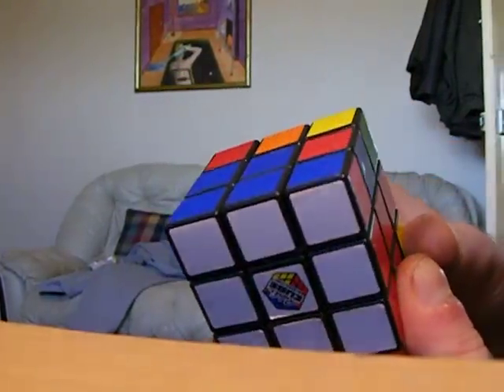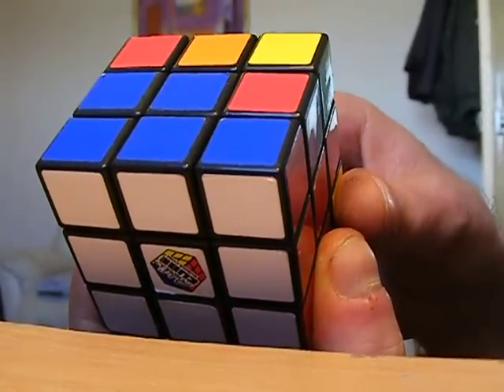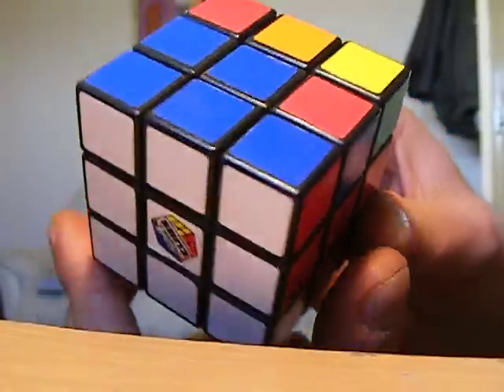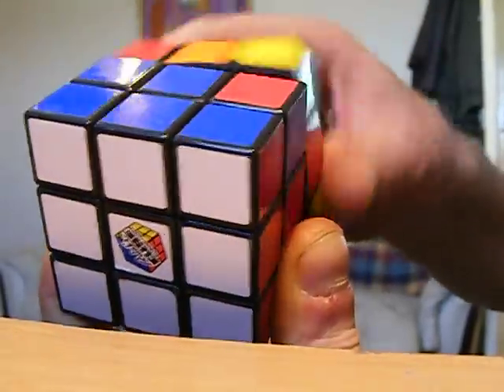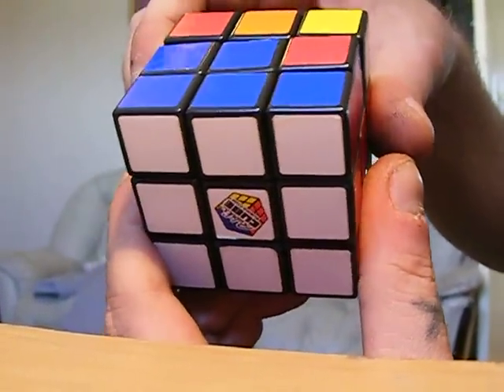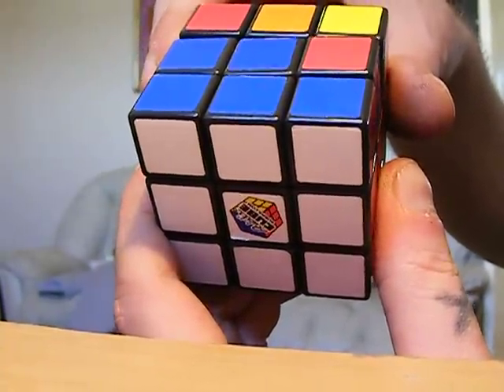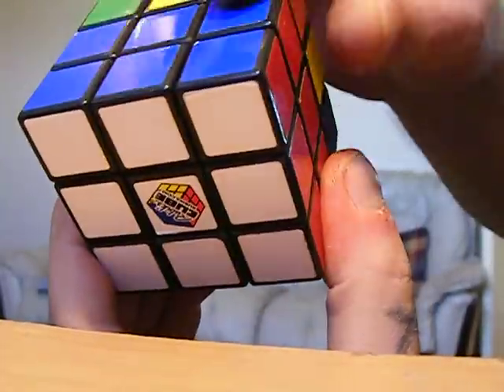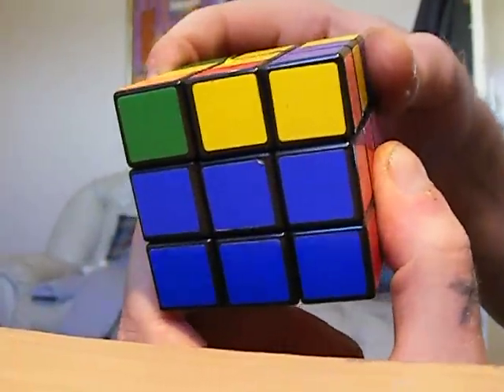How to solve a Rubiks cube 2nd layer shortcuts 2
This flips the side piece in postion, it is 12 turns the least i know this can be done in. An easy "flowing" set of moves. IT CAN be done in 11 moves but they are from the Fridrich method which is taking the upturned middle and the corner above it out, pairing them up so the sides match and putting them back in place correctly orientated. However iam not dealing with that method, the moves I show are shortcuts for situations that arise fairly often in the beginner method..you may even if you use the Fridrich method find this set of 12 turns easier to excecute than the 11 of Fridrich method.

Algorithm is 02 R2 O1 R-1 O-1 R-1 O2 L1 F1 R1 F-1 L-1

- IS ANTI-CLOCKWISE  O is upper surface, This is much better than taking the side out and putting it back correctly orientated